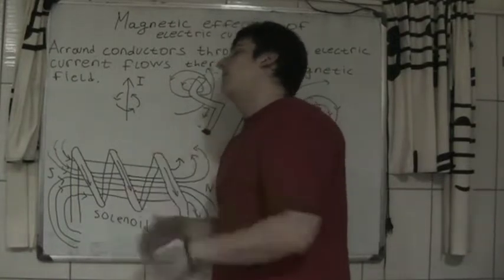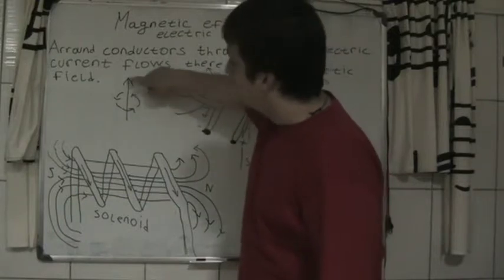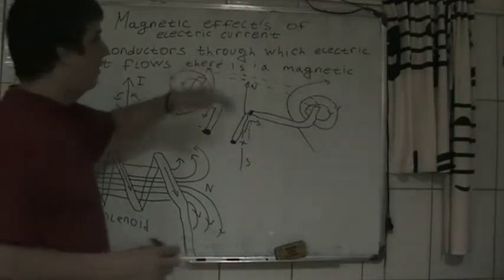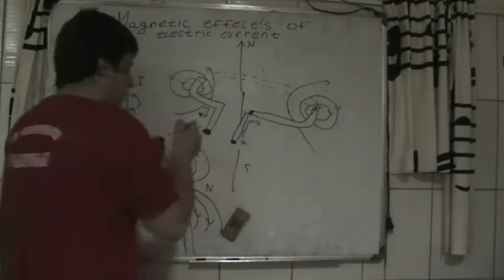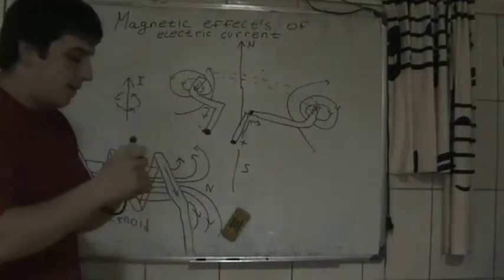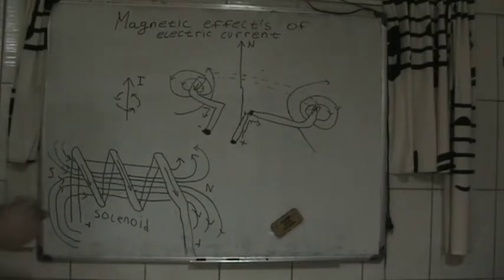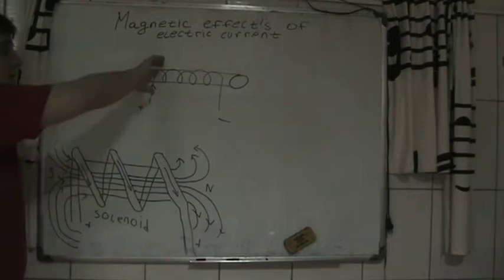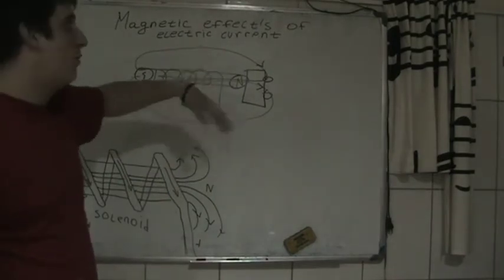Electrical engineering for all 19: Magnetic effect's of electrical current, Solenoid, Electromagnet